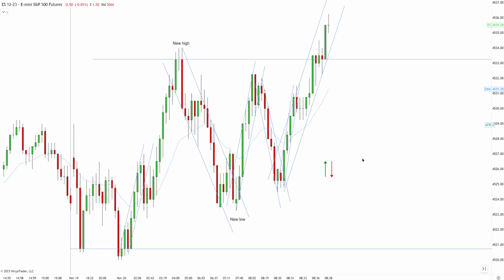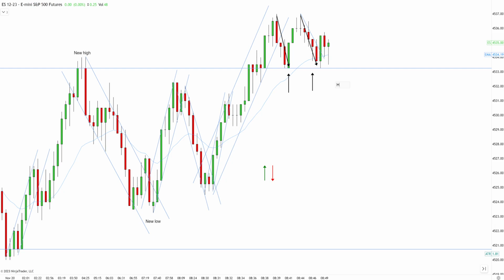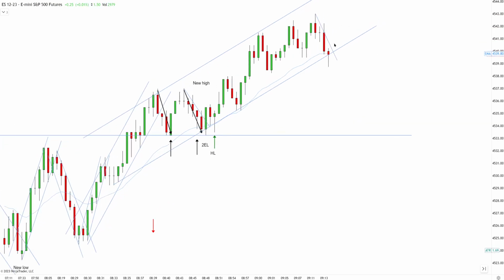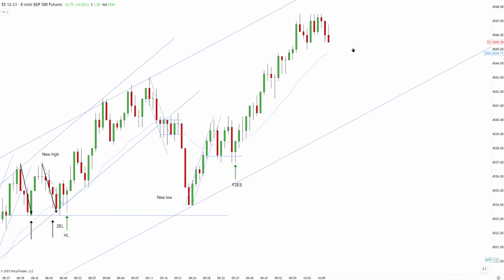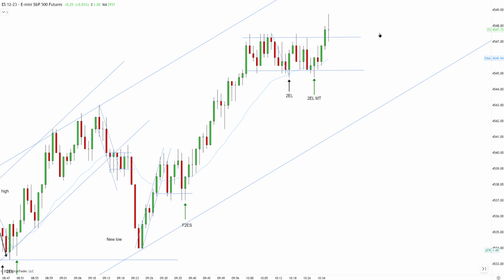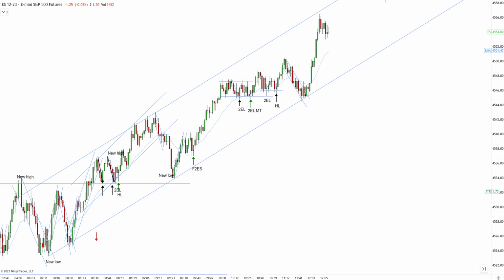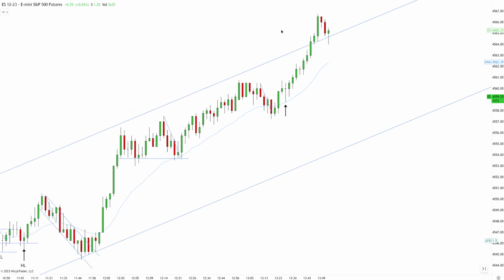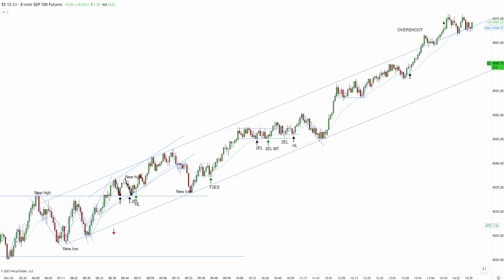FUNDAMENTAL Market Patterns For Day Trading - Price Action